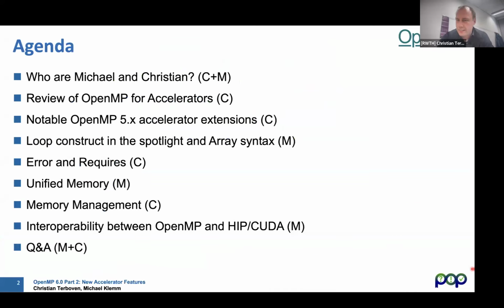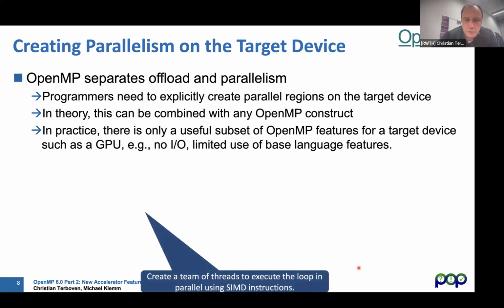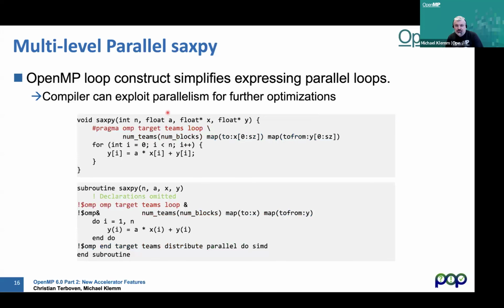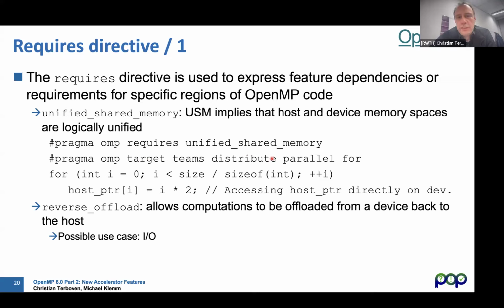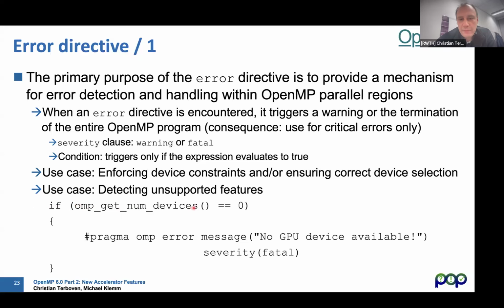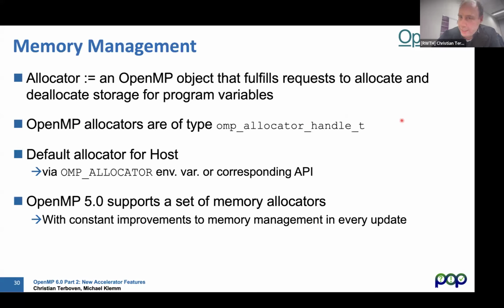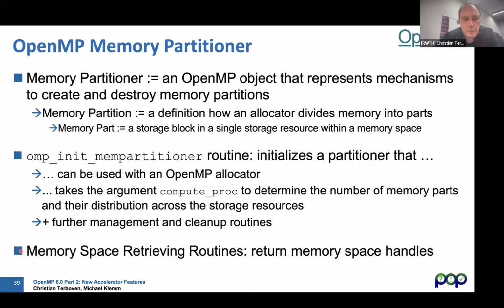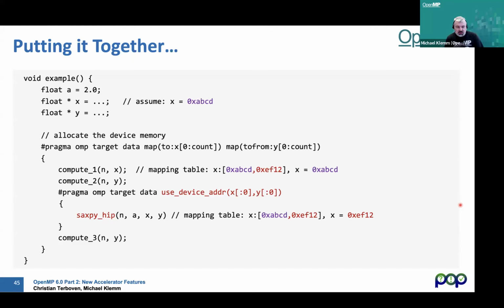OpenMP 6.0 Part 2: New Device Offloading Features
This webinar continues the exploration of new features in OpenMP 6.0 - this time with a focus on accelerator programming. First, it reviews the latest additions in OpenMP 5.x and comment on the implementation status. Then, attendees will learn about all the improvements in managing host and device data environments and synchronizing the control flow between host and devices. It also reviews selected additions, such as support for workdistribute in Fortran, or the interface to select and order devices.
Concluding the session, Michael Klemm and Christian Terboven engaged with attendees in a Q&A segment.

The first part of the webinar in December 2024 handled new host-side features and enhancements in OpenMP 6.0.

Dr. Christian Terboven leads the HPC group at RWTH Aachen University as a senior scientist. His research interests center around Parallel Programming and related Software Engineering aspects. He leads several research projects in the area of programming models and the improvement of  productivity and efficiency of modern HPC systems. In the context of OpenMP, Christian is the co-lead of the Affinity Subcommittee within the OpenMP Language Committee, and he is co-author of the book "Using OpenMP - The Next Step", published by MIT Press. Christian has been involved in POP since the beginning and currently leads the work package Co-design.

Dr. Michael Klemm is a Principal Member of Technical Staff in the Compilers, Languages, Runtimes & Tools team of the Machine Learning & Software Engineering group at AMD.  He is part of the OpenMP compiler team, focusing on application and kernel performance for AMD Instinct accelerators for High Performance and Throughput Computing. He holds an M.Sc. in Computer Science and a Doctor of Engineering degree (Dr.-Ing.) in Computer Science from the Friedrich-Alexander-University Erlangen-Nuremberg, Germany. Michael's research focus is on compilers and runtime optimizations for distributed systems. His areas of interest include compiler construction, design of programming languages, parallel programming, and performance analysis and tuning. Michael is the Chief Executive Officer of the OpenMP Architecture Review Board.